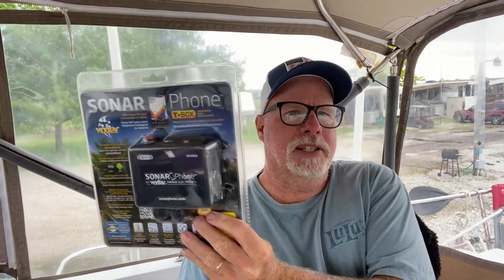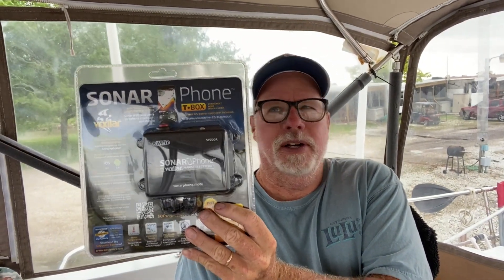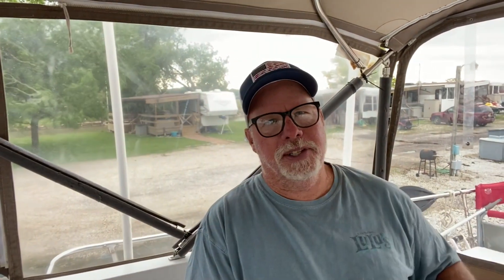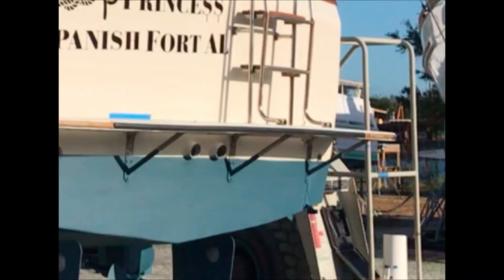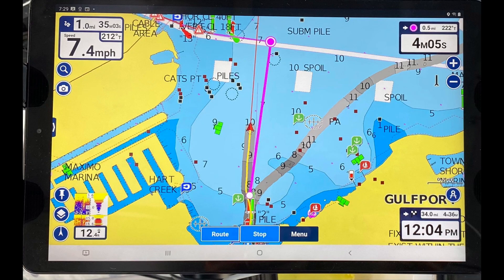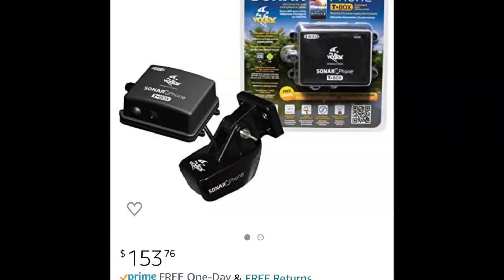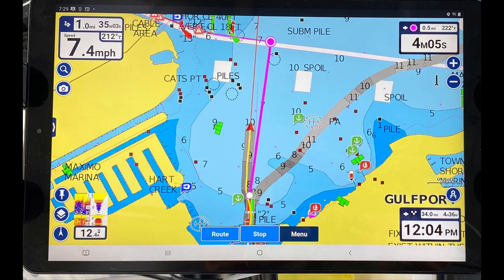Budget Boating T box Sonar works with Navionics for Depth sounder doing America's Great Loop Vexilar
Budget trawler adding depth sounder that will work with Navionics for budget boating using only Samsung tablet and T-box Iphone sonar Bluetooth to your tablet Vexilar sonar